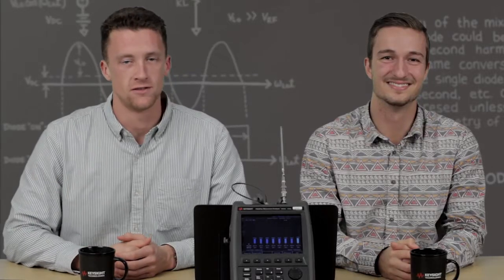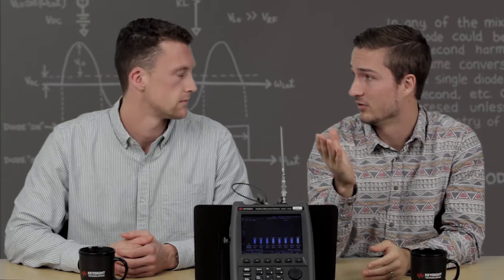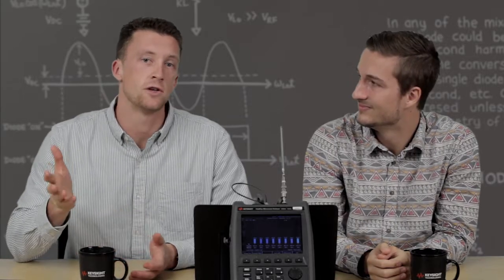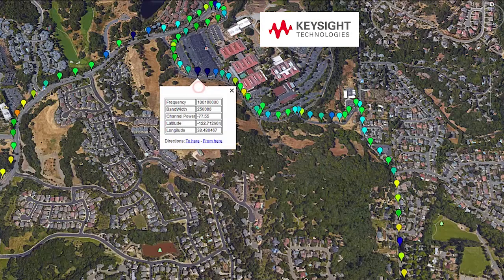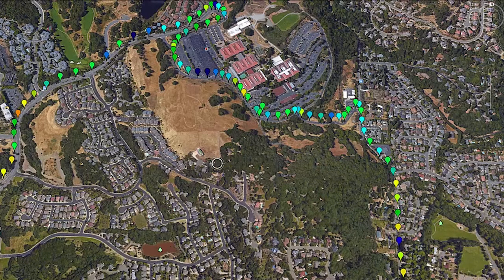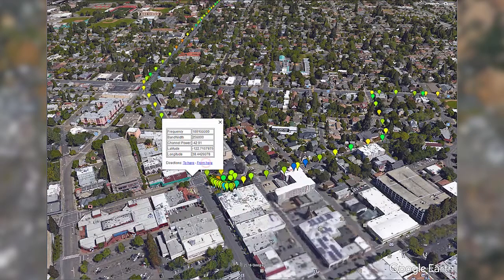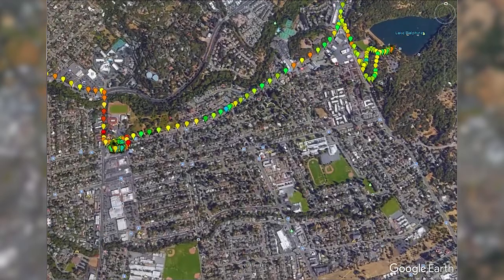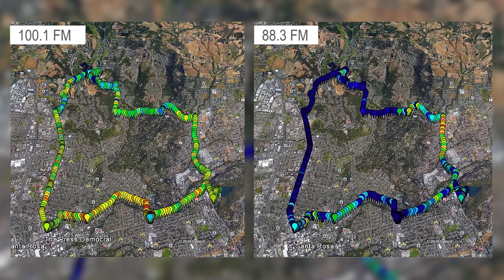FieldFox Fundamentals, Episode 7: Channel Scanning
David and Jake take advantage of the GPS receiving capability of the FieldFox, and determine the strength of various Santa Rosa radio stations.